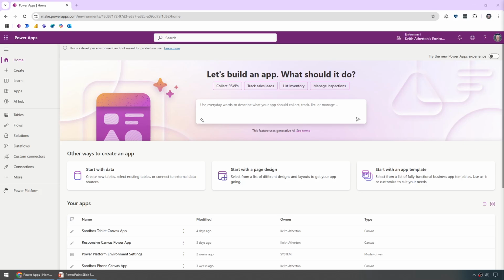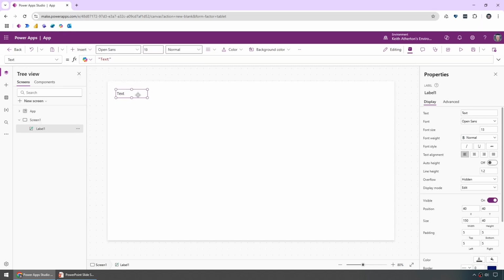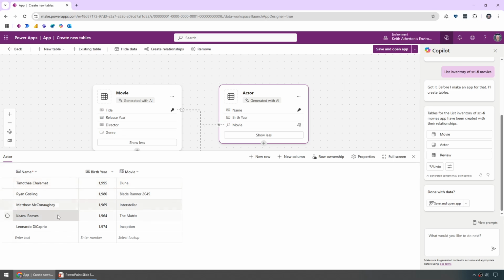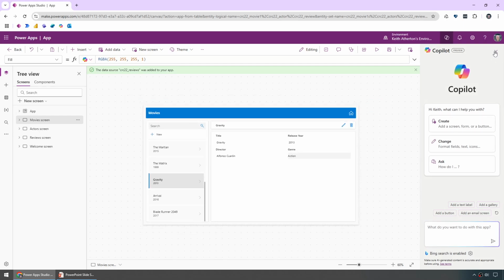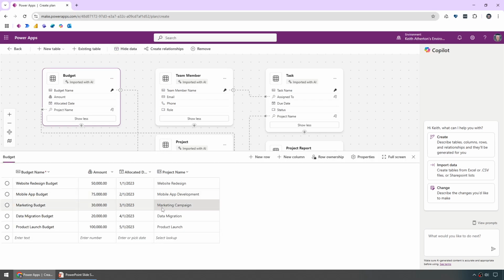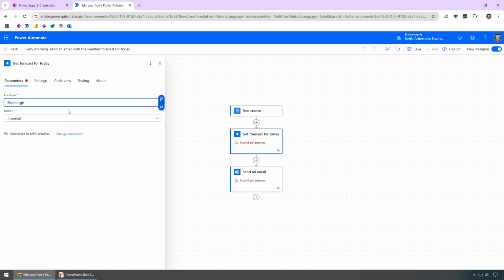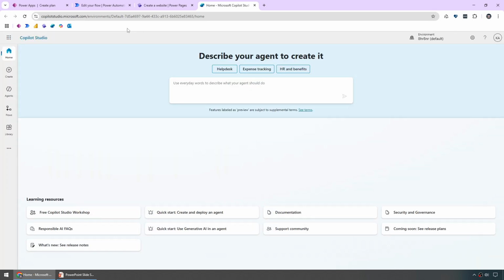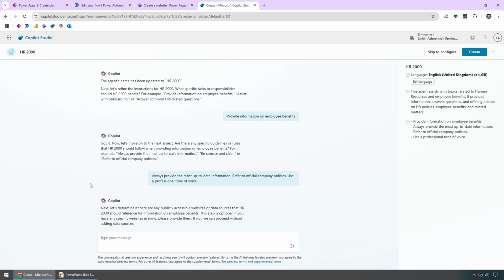Power Platform - Rise of the Copilots - SciFiDevCon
"Come with me if you want to build…"

In this fast-paced session, we explore the ever-expanding universe of Power Platform Copilots — and how they’re revolutionizing app and automation creation faster than a T-800 takes care of business. Join us for a live demonstration of how AI-powered copilots can help you:

- Spin up Power Apps like a boss (without bending time or space),

- Assemble Power Automate cloud flows with zero fuss (no resistance fighters required),

- Launch Power Pages websites in record time (Skynet would be jealous),

- And craft intelligent agents in Microsoft Copilot Studio that won’t try to take over the world… probably.

Whether you're a seasoned pro or still trying to remember if "flow" is a verb or a noun, this session will entertain, educate, and maybe even save humanity from manually building solutions ever again.

Hasta la vista, manual work!